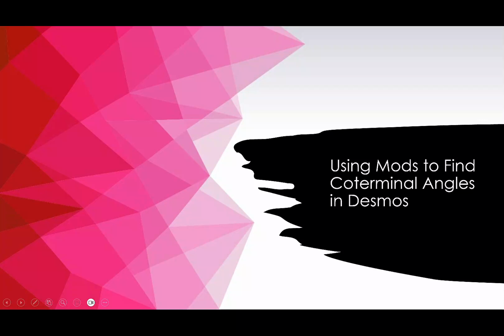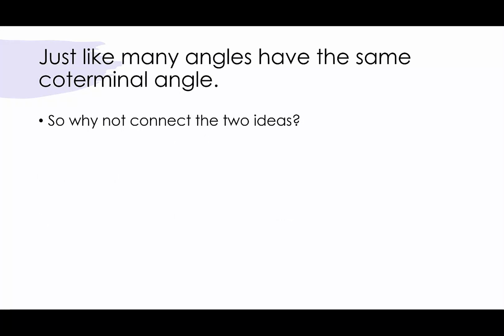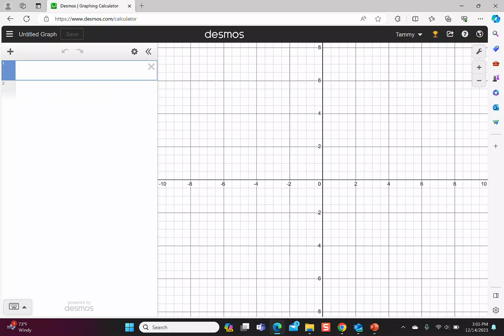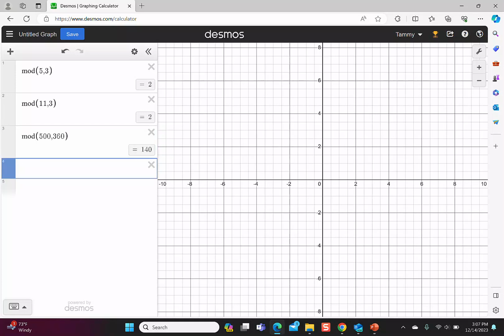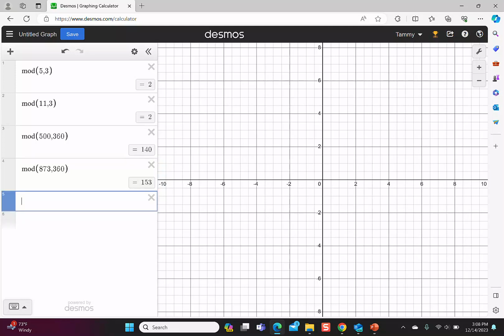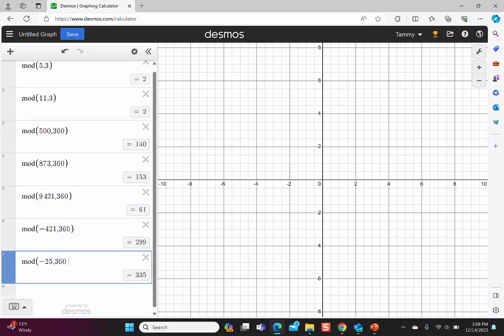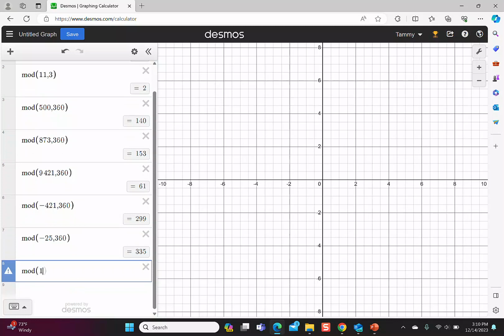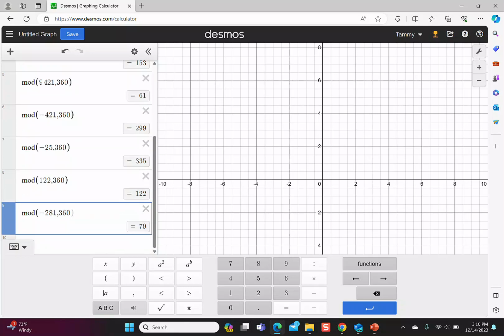Using Mods to Find Coterminal Angles in Desmos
This video shows you how you can find coterminal angles quickly by using the mod function in Desmos. I do a very quick explanation of mods. If you want a more detailed explanation of mods or coterminal angles you can watch these videos.